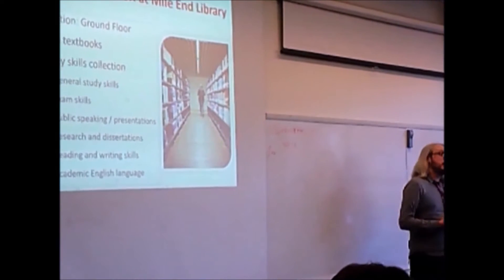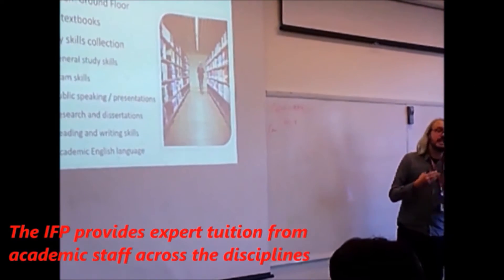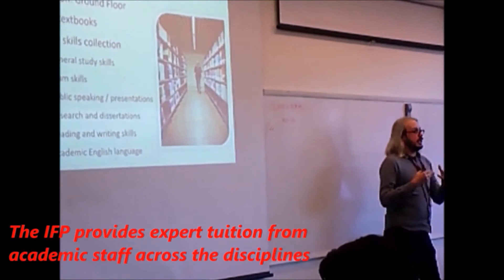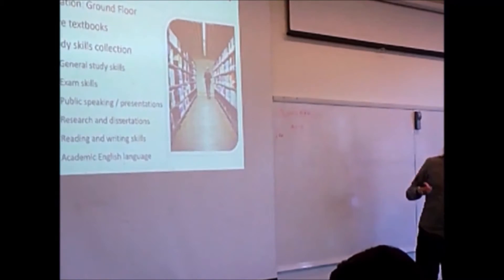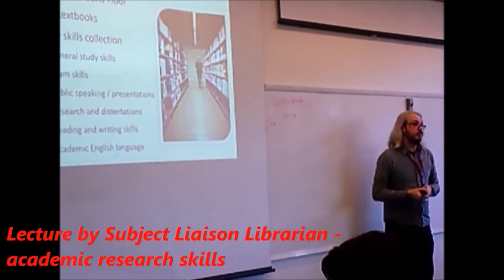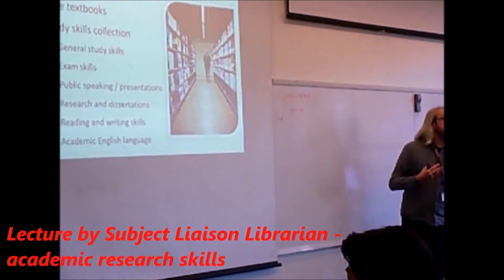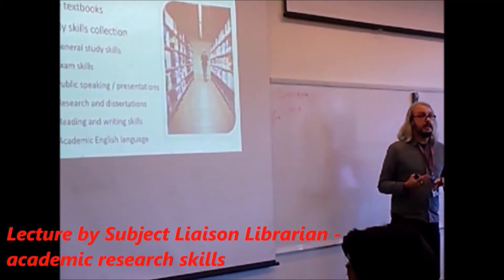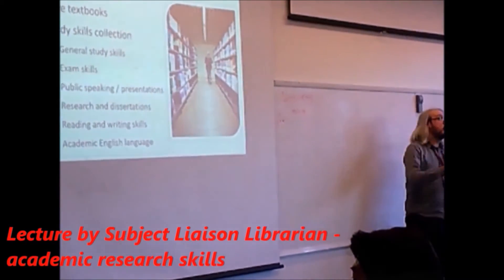Queen Mary University of London IFP - Academic Excellence